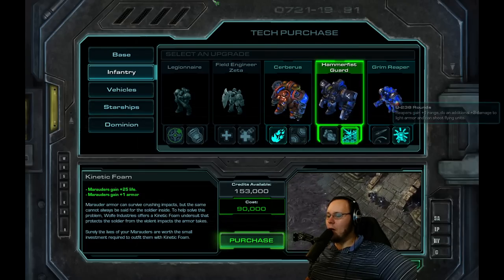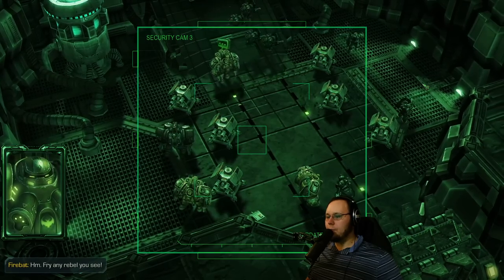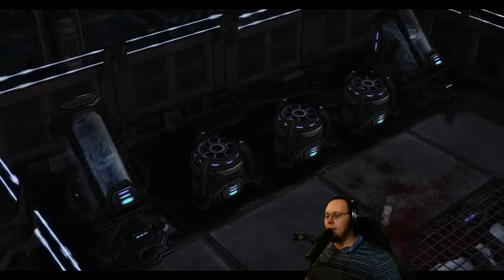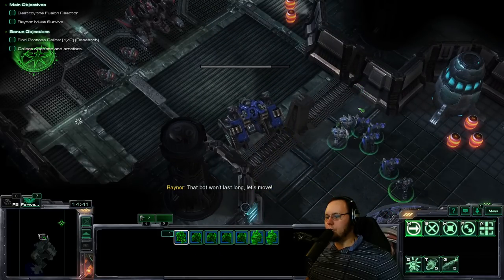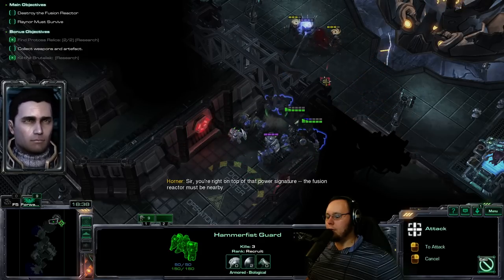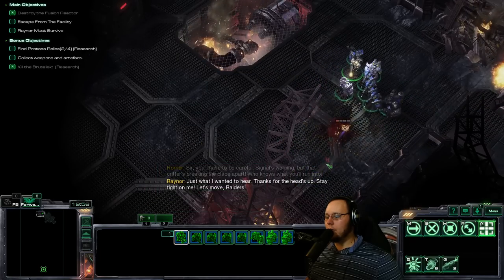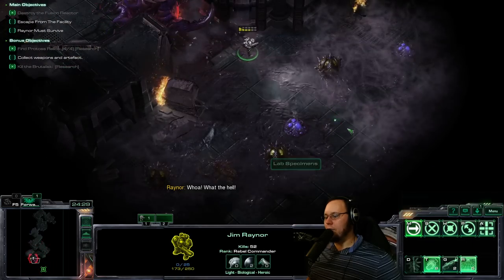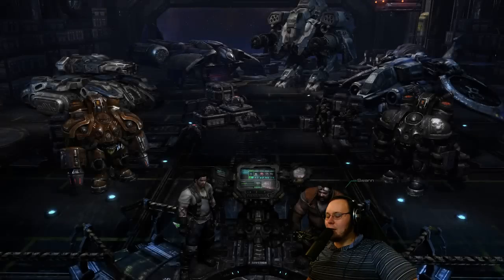The Moebius Mod - Part 21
You can find this mod in the GiantGrantGames Custom Campaign Manager Discord under the "Search Mods Here" section